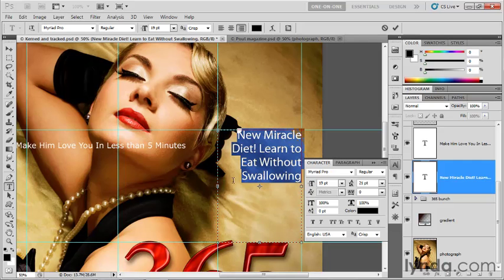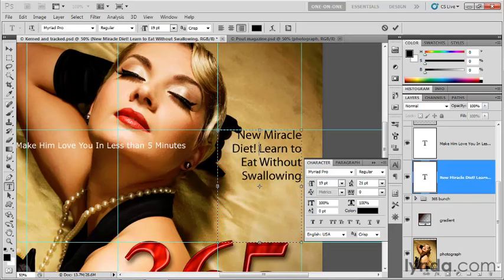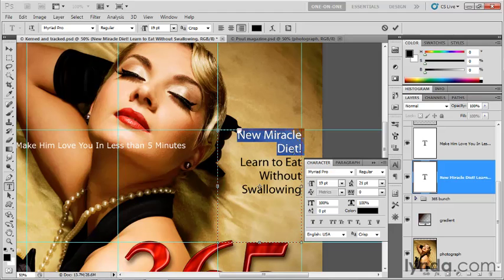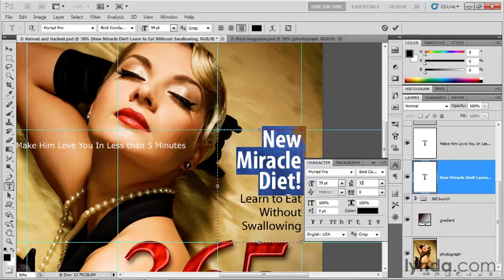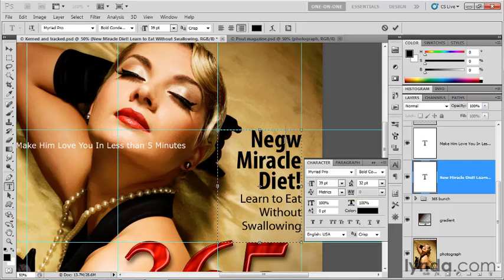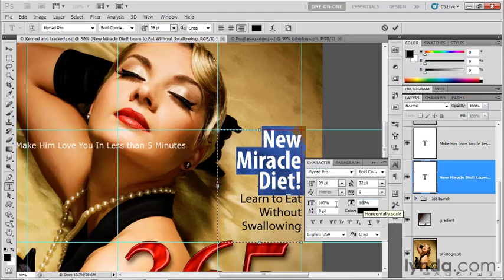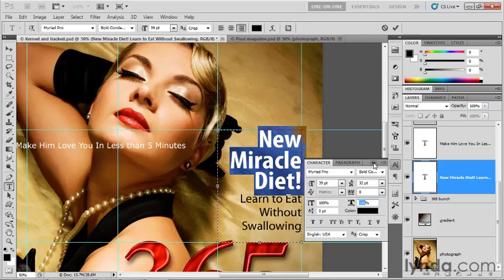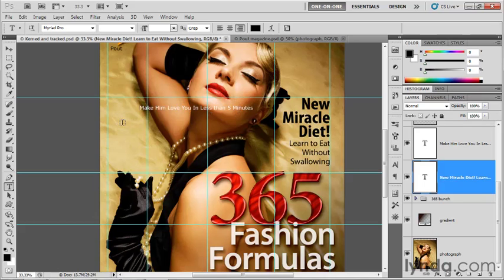PHOTOSHOP CS5_ONE_ON_ONE_ADVANCED_mr...datjojo1211_part 142